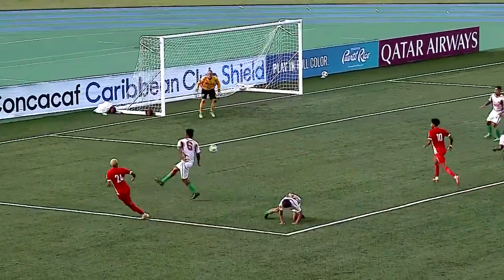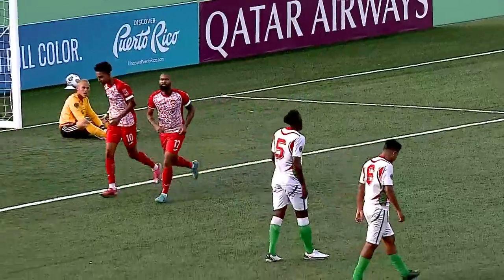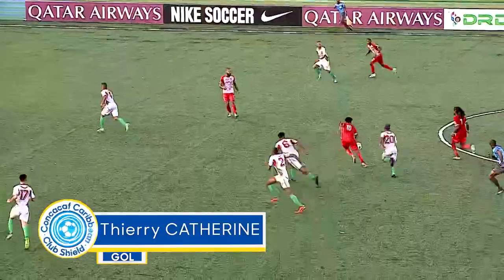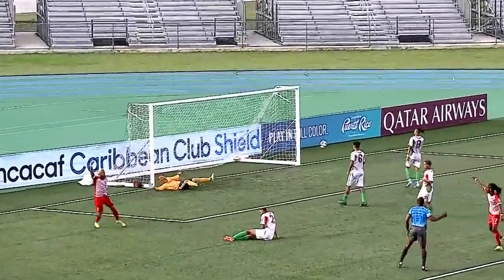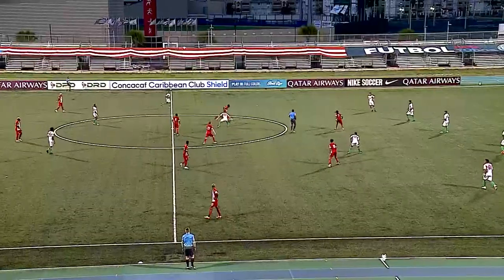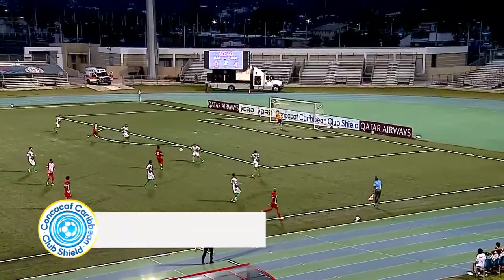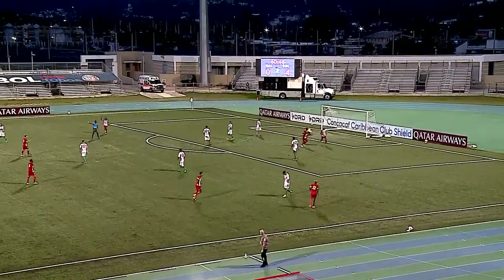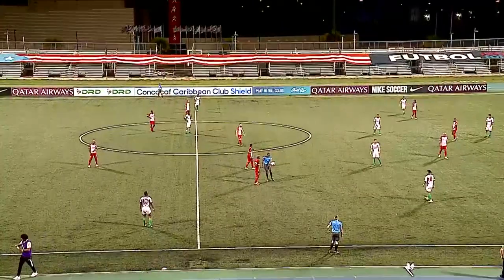Concacaf Caribbean Club Shield 2022 GS Highlights | Nacional vs Golden Lion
🦁 Golden Lion got their first 3 points in Group C against Deportivo Nacional. Don't miss the best moments of the game! 🎥